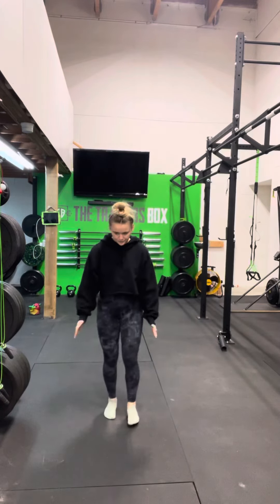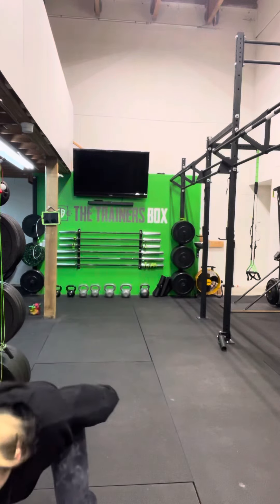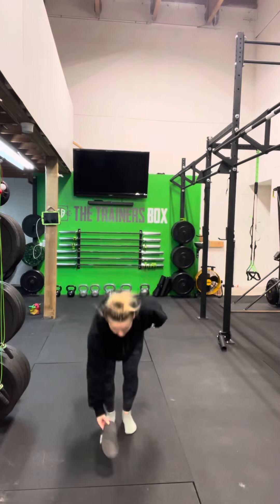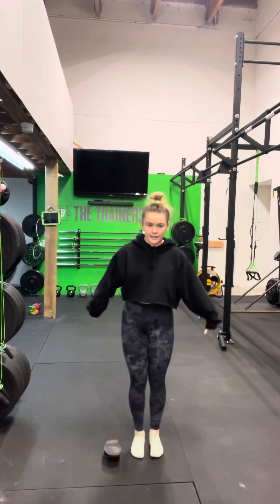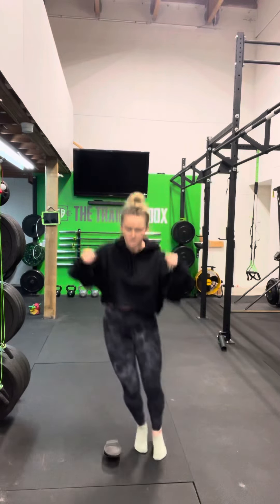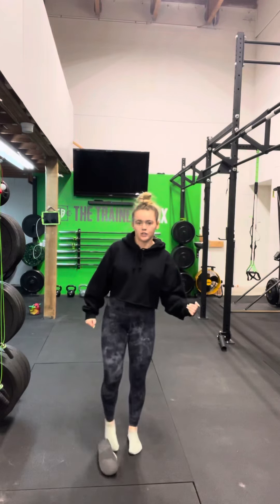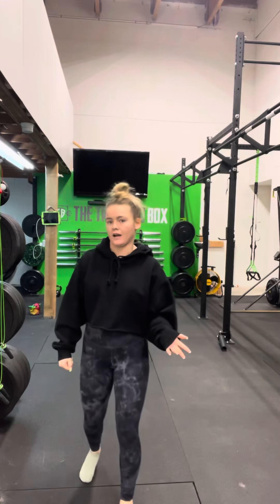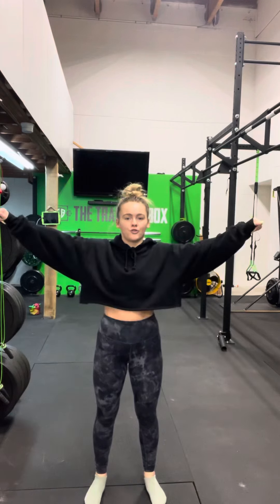BTB Bodyweight WOD 2022.02.13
Beyond The Box Bodyweight WOD for February 13, 2022

Metcon (AMRAP)
AMRAP in 15 minutes:
100 Lateral Hops
20 Lateral Arm Raises

We offer 3 workouts daily and lots of extra's like:
- Warmups
- Movement demos

We post workouts there daily as well!